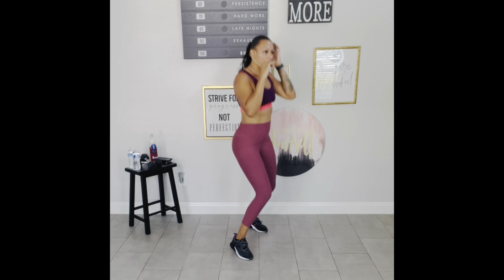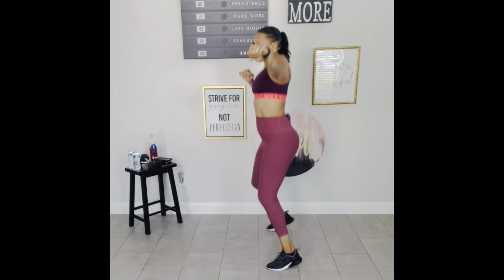DAY 23• 24DAYGRIND © | JAB UP/DOWN FINISHER 🥊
WELCOME TO THE 24DAYGRIND!

JAB UP/ DOWN FINISHER  🥊
No Equipment Required.. Based Off Your Fitness Level You Can Add a Set of Dumbbells( Water Bottles) to Add Additional Resistance Training.

“STRENGTHENING CROWNS ONE WORKOUT AT A TIME.” -Queen A.

Every Month We Start A New Program, Grinding 6 Days a Week & Recovering Every Sunday with Fellow Youtuber (Black Yogi Nico Marie)

Join Us Daily for A High Energy, Intense, Fun Grind Session.

Our Workouts Contain a Mixture of High Intensity Strength Training, Cardio Based, Rhythm Coordination Excersices. Our Programs are Quick and Effective and Will Help Increase Your Overall Health & Wellness When Done Consistently.

What You’ll Gain:
    ✓    Endurance Building
    ✓    A Significant Decrease of Your Body Mass Index
    ✓     While Jump Starting Your Metabolism
    ✓    Strength Building
    ✓    A Family of Fellow Queens Motivating Each Other on a Daily Basis to Becoming the Greatest Version of Themselves. Not Only Physically but Mentally, Emotionally,and Spiritually as Well.

FITT RADIO MIXES

FOLLOW ME & START YOUR HEALTH AND WELLNESS JOURNEY TODAY!
SNAP: FITHERPURPOSE

Allow Me to Welcome You into A Holistic Way of Living by Being Your Holistic Concierge.

Anesialove.Neora.com 💎